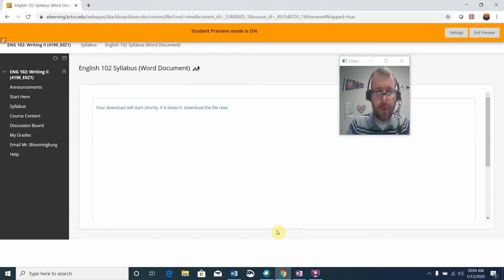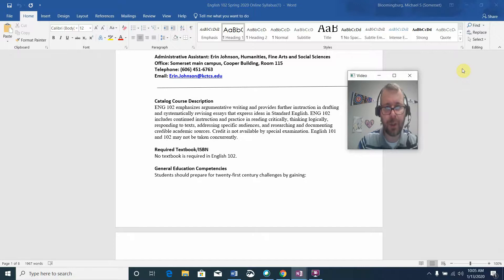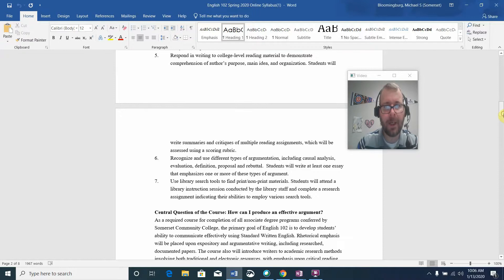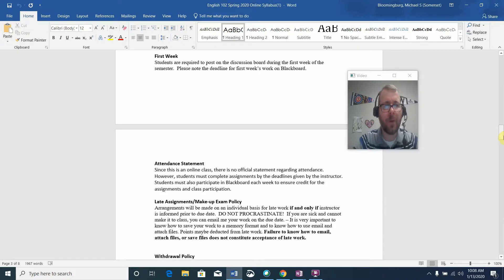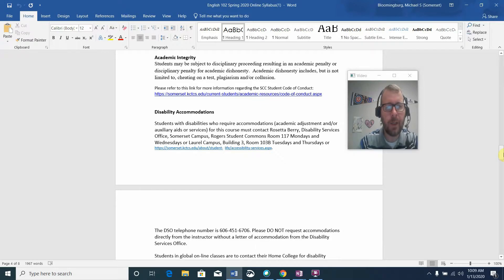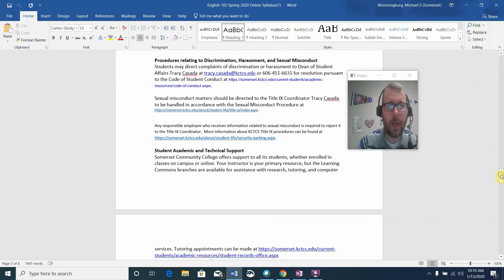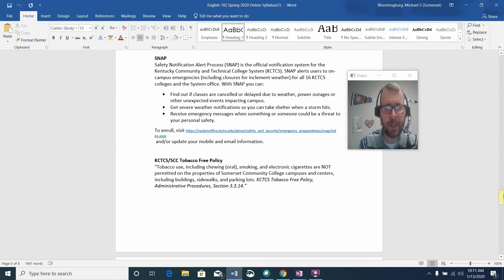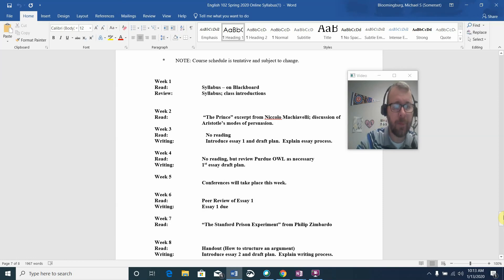English 102 Syllabus Video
Syllabus Video.